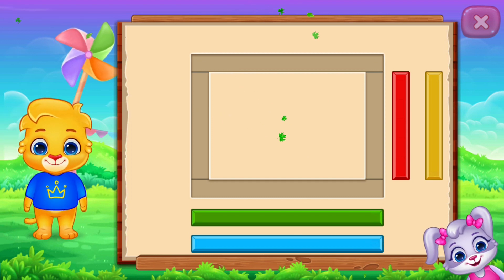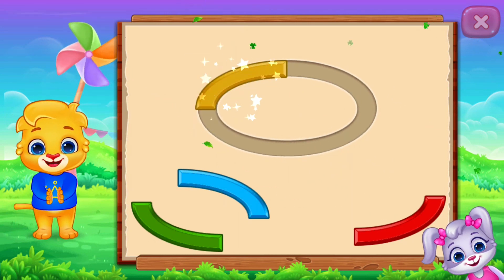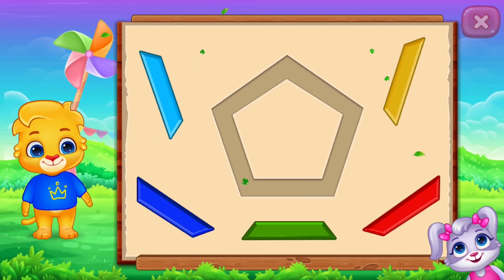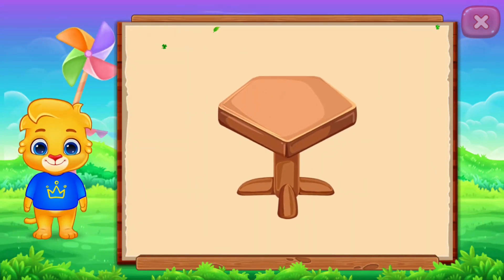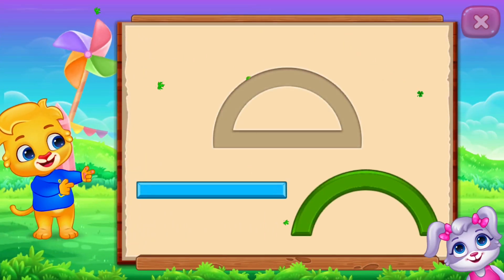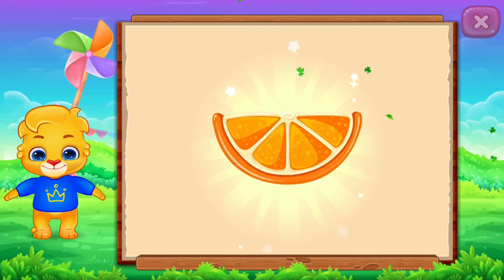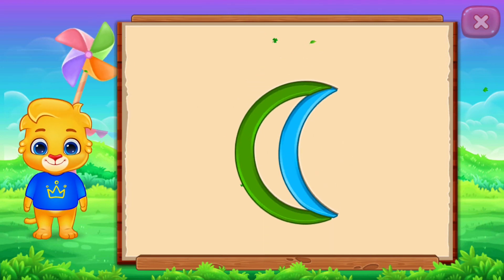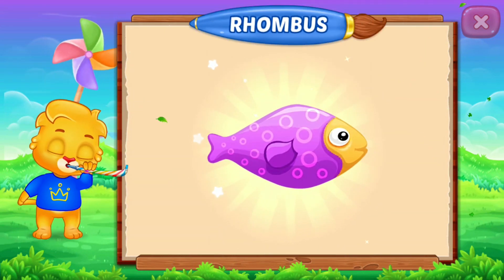Colors And Shapes Tracing.